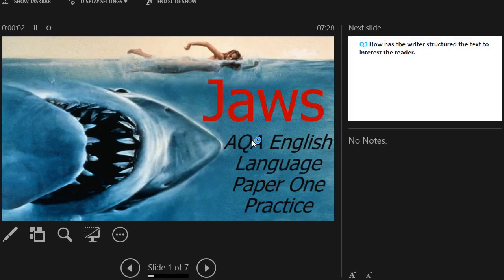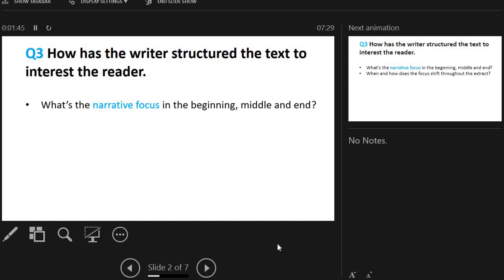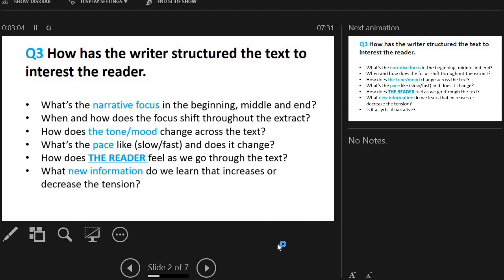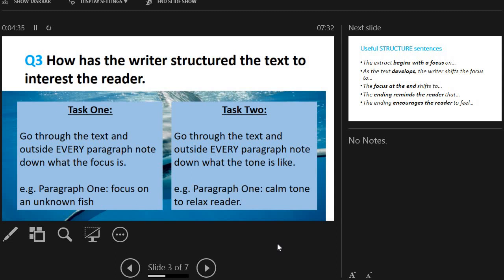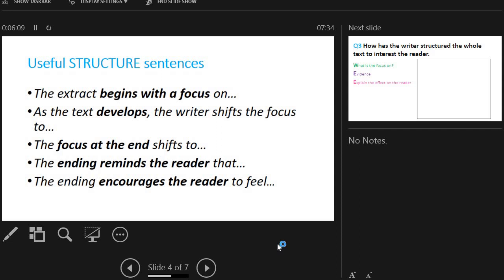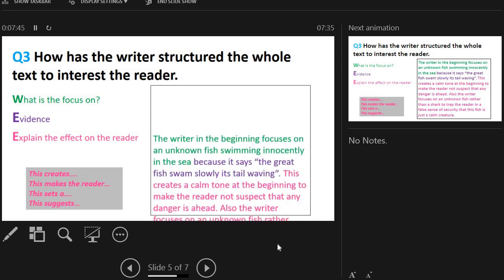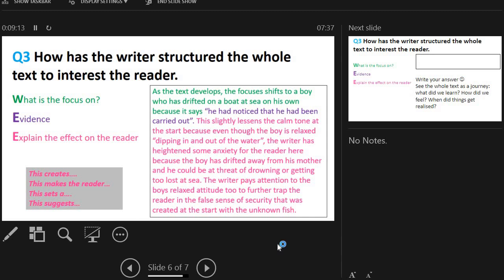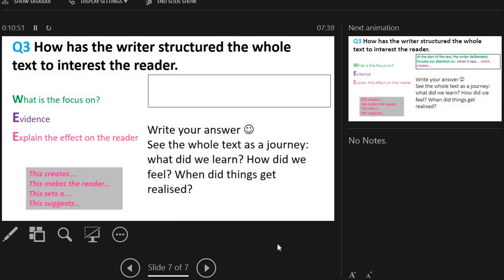Yr 10 Lang Jaws Q.3 Fri 11th Sep